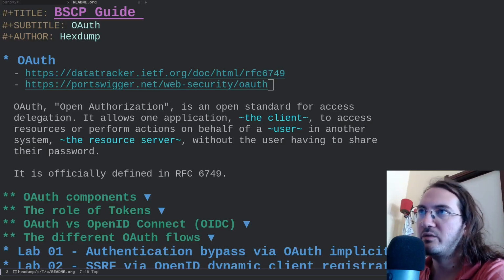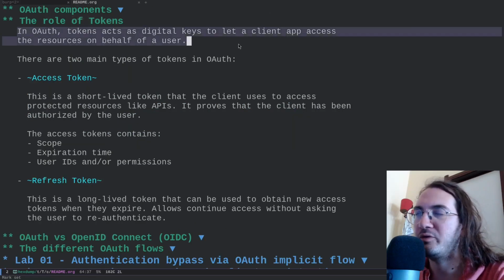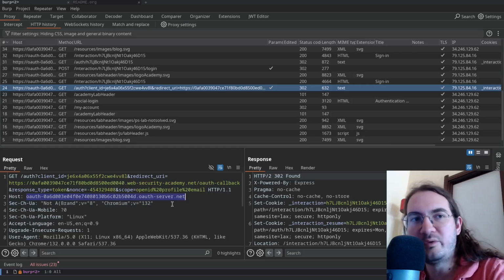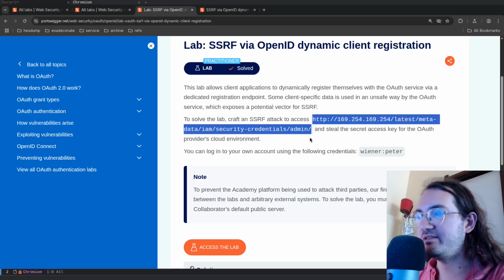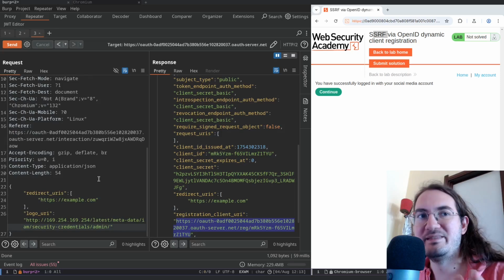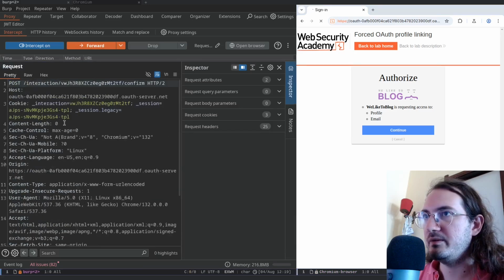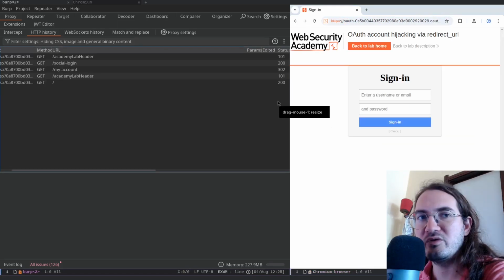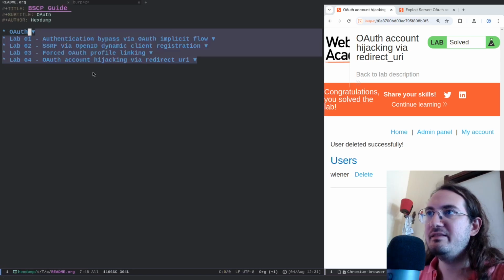OAuth Vulnerabilities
This episode continues the BSCP guide. Specifically, we focus on the OAuth framework and we showcase practical vulnerabilities that can be used to perform authentication bypasses.

If you are interested in web security testing, I have prepared a course in which I showcase how to find, exploit and explain 40 security issues.

TIMESTAMP

00:00 Introduction to OAuth
08:17 Lab 1 - OAuth implicit flow
15:11 Lab 2 - OpenID client registration
23:35 Lab 3 - OAuth profile linking
30:01 Lab 4 - Account Hijacking via redirect_uri